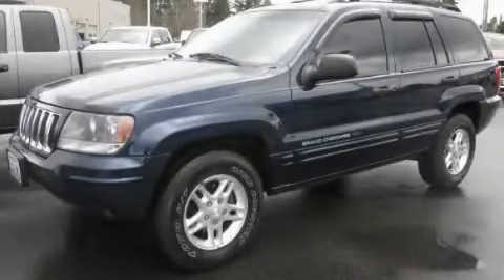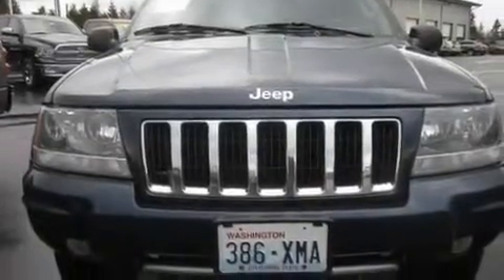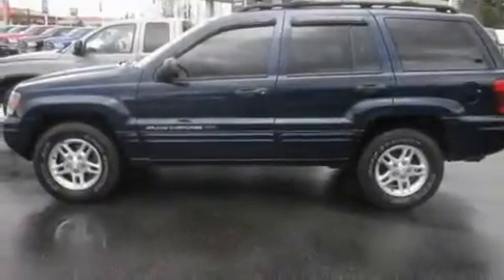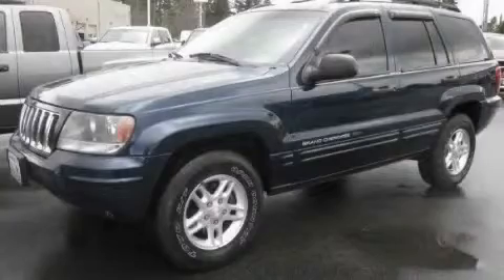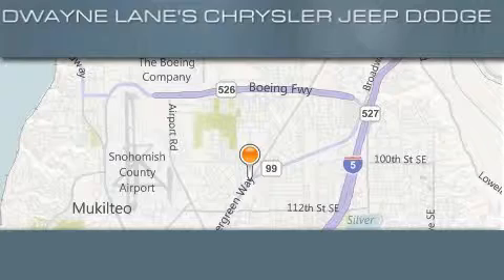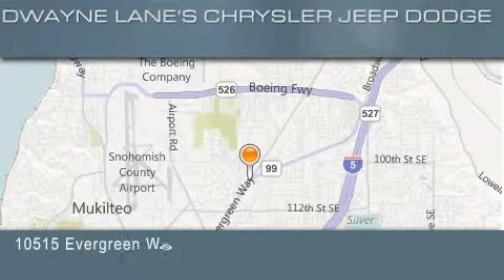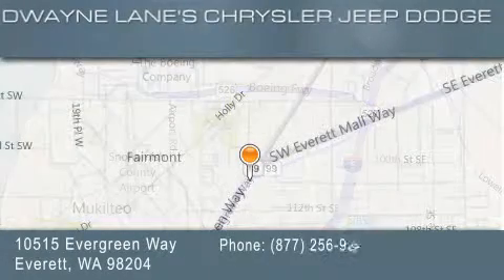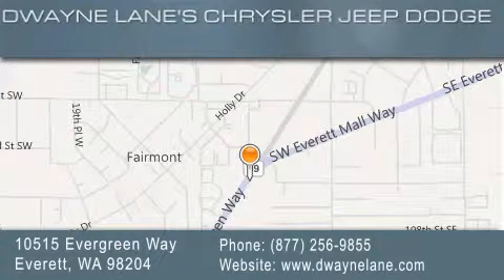2004 Jeep Grand Cherokee Everett WA 98204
Year : 2004
 Make : Jeep
 Model : Grand Cherokee
 Engine : 4.0L I6 MPI
 Trans . : Automatic
 Exterior : Blue
 Miles : 102,689
 Interior : Gray
 Dwayne Lane Chrysler Jeep
 10515 Evergreen Way
 Everett , WA 98204
 Preowned 2004 Jeep Grand Cherokee Everett WA